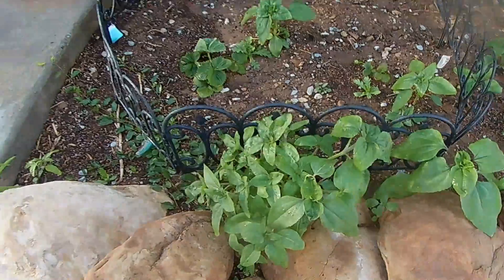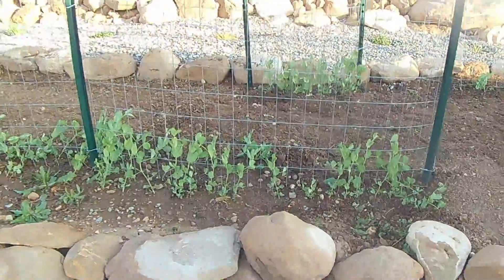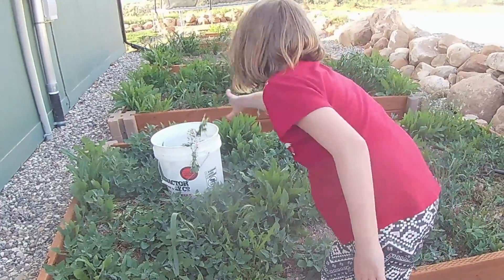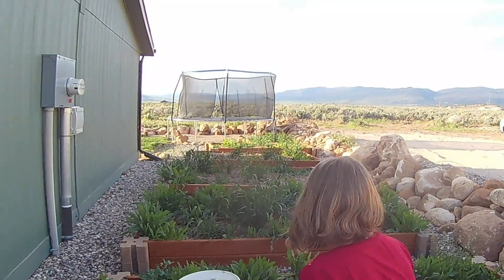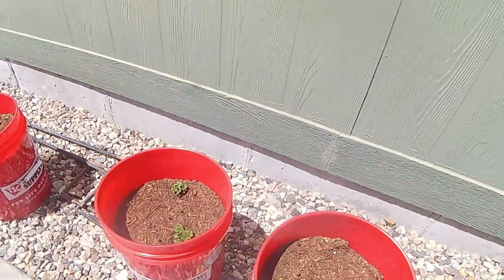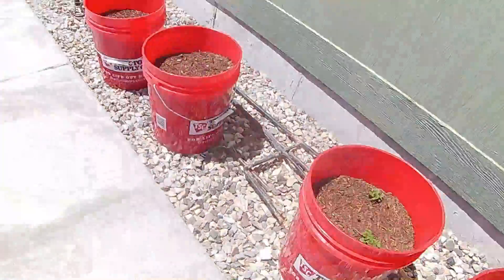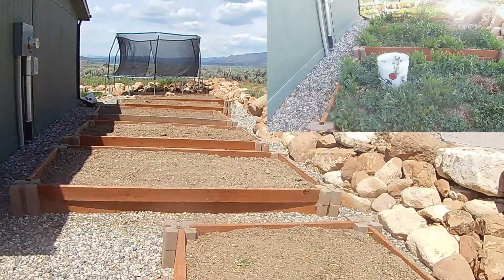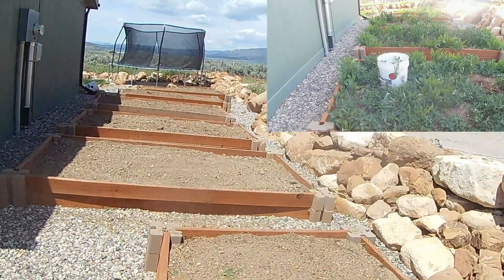Cleaning out the Garden Beds ~ We are ready for planting.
We are very geared up for planting our garden.  My starts aren't great but I can still get starts at other places.  Potatoes and Tomatoes.  Let's go!

Amazon Wishlist
Editing: Filmora